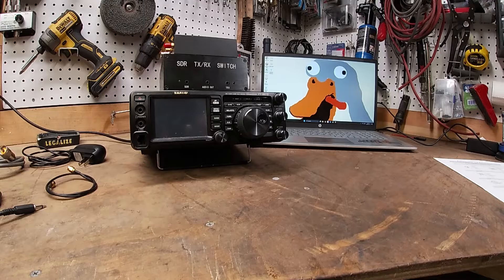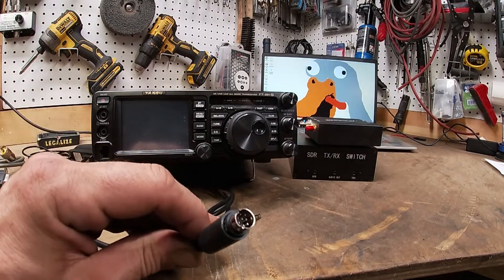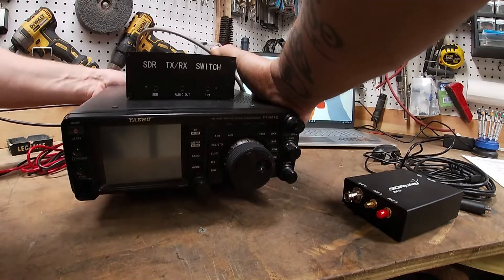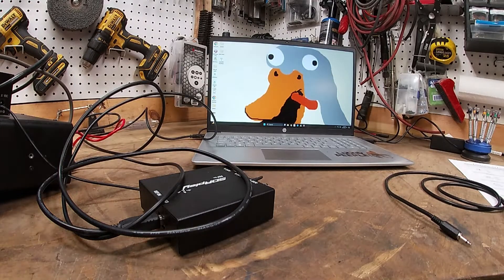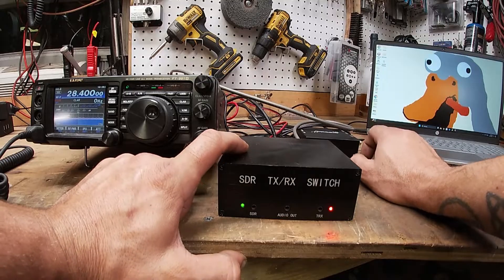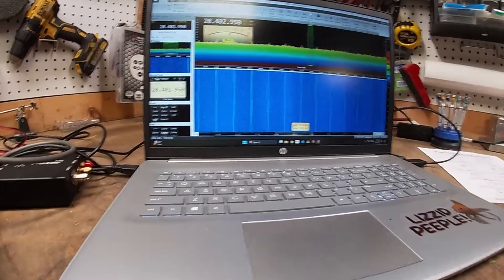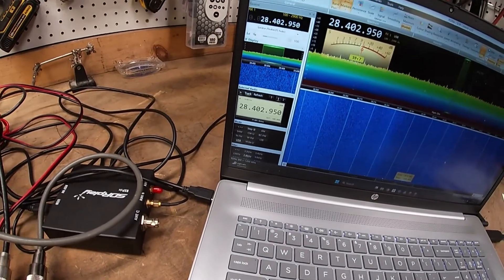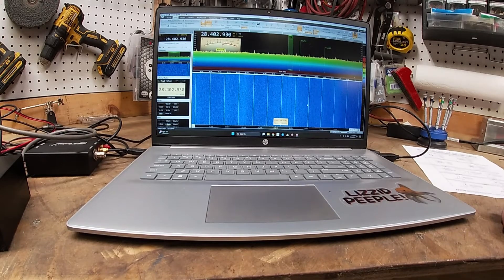HOW TO: Yaesu FT 991A External Display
In this video I go over how to set up an sdr radio as a pan adapter  on a Yaesu FT-991A

RTL-SDR.COM  A great source for sdr information and other software options
PRODUCT LINKS
SDR antenna switch
991A Cat control cable
991A din plug cable
YAESU 991A
RTL-SDR dongle
sma cable
Coax jumper
HP laptop
Mono 1/8 plug
USB type a cable